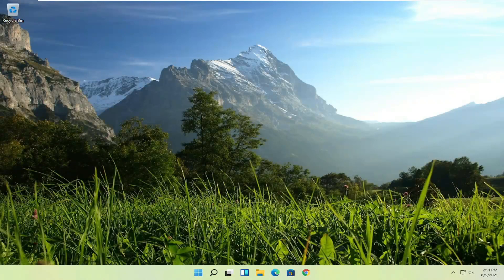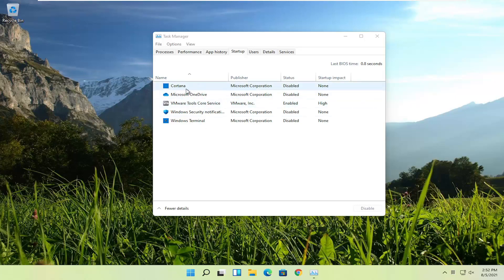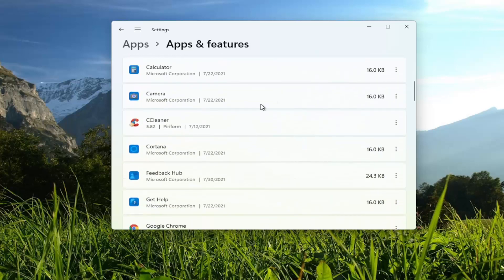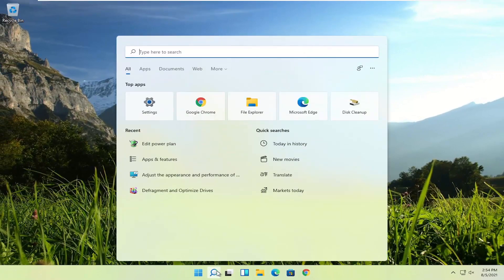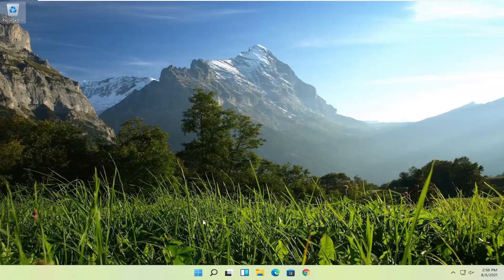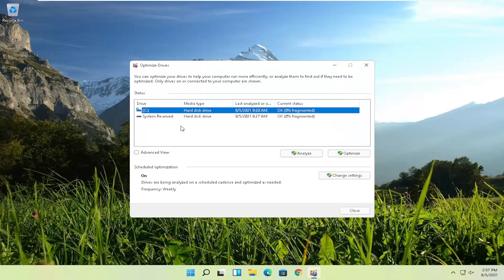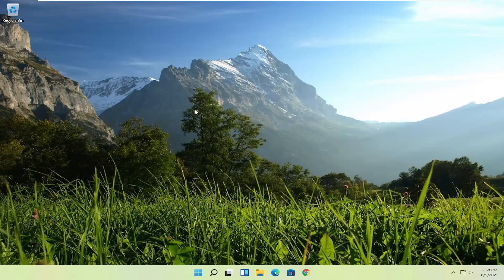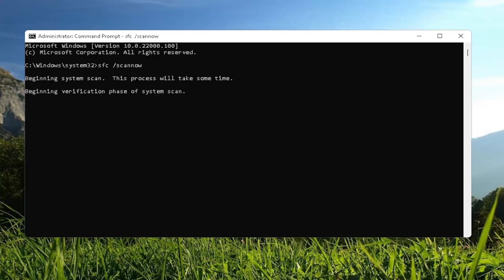How to Speed up Acer Laptop Windows 11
Issues addressed in this tutorial:
speed up acer laptop windows 11
how to speed up acer laptop
speed up my acer laptop